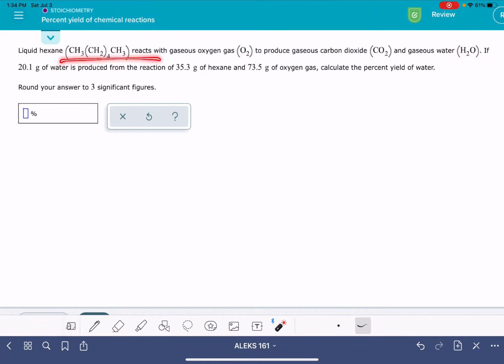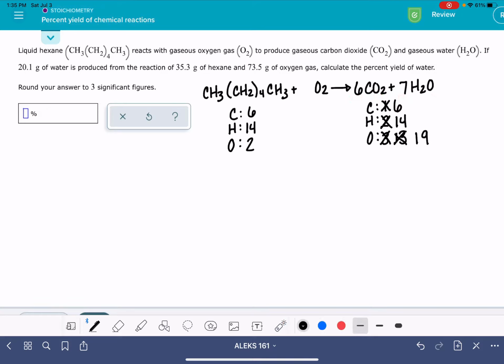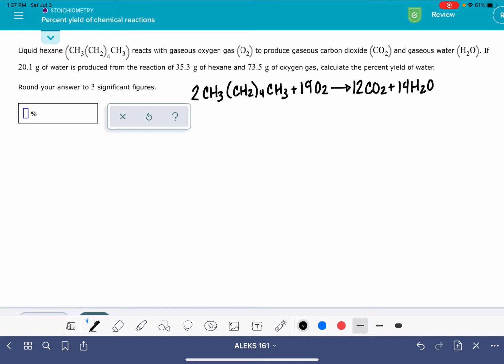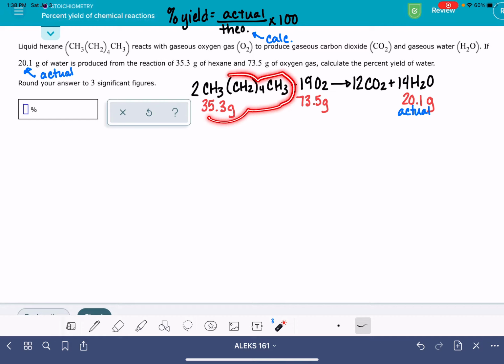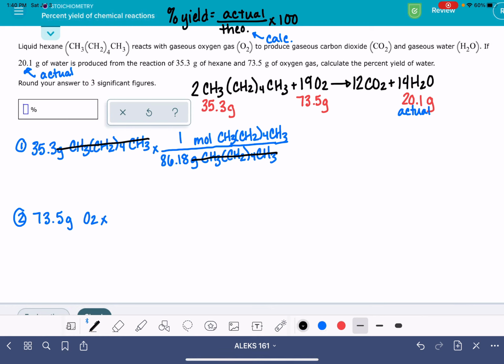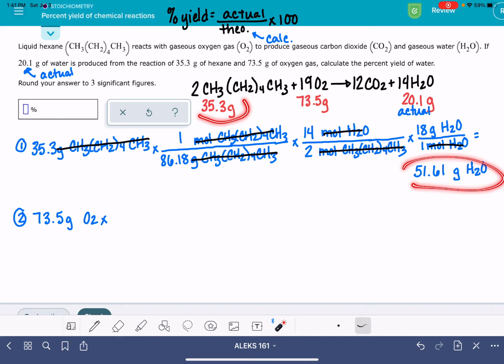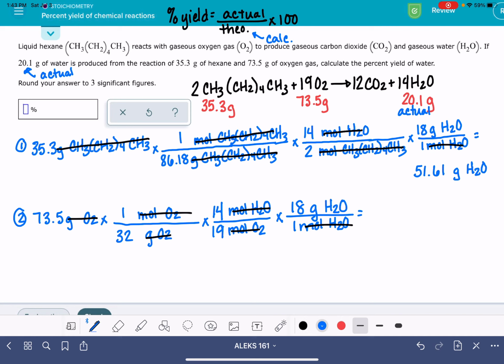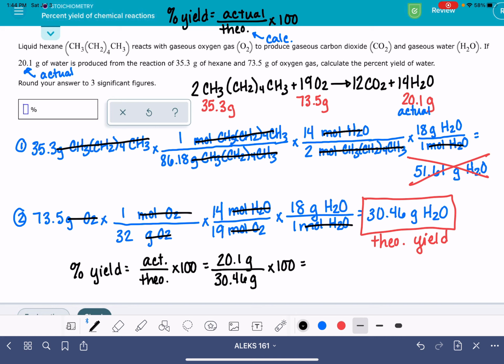ALEKS: Percent yield of chemical reactions